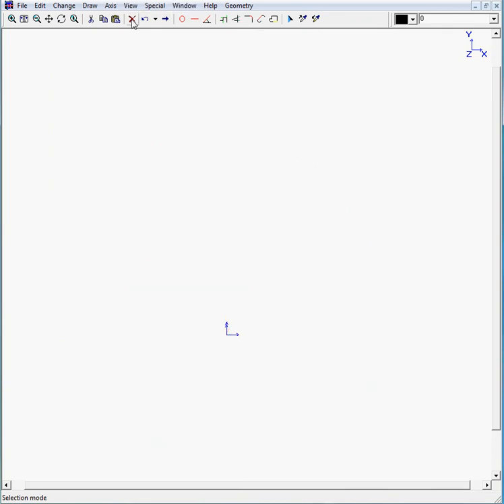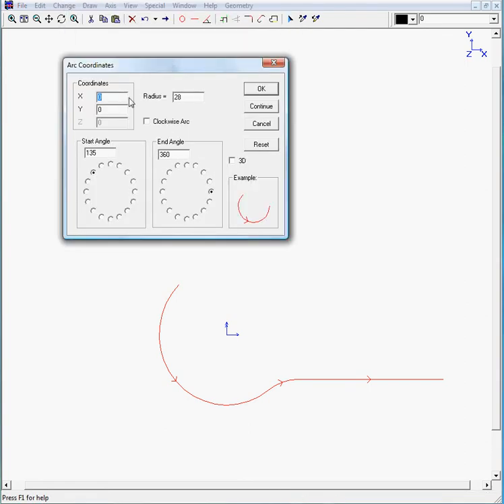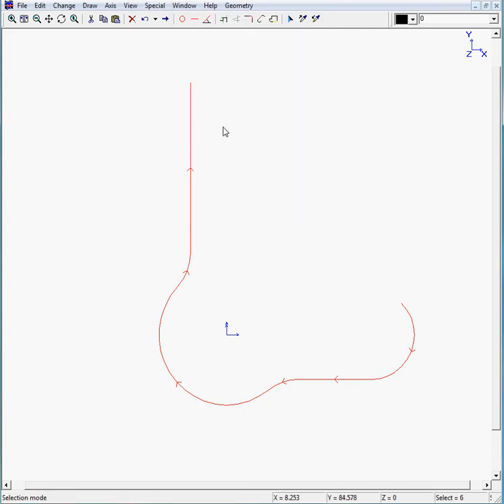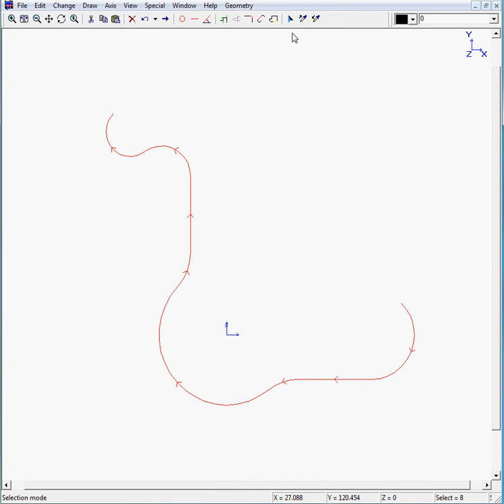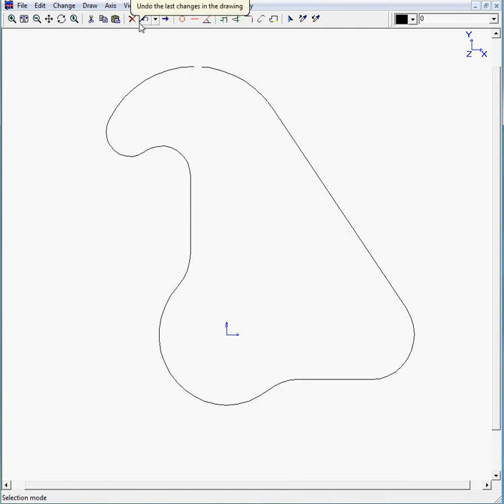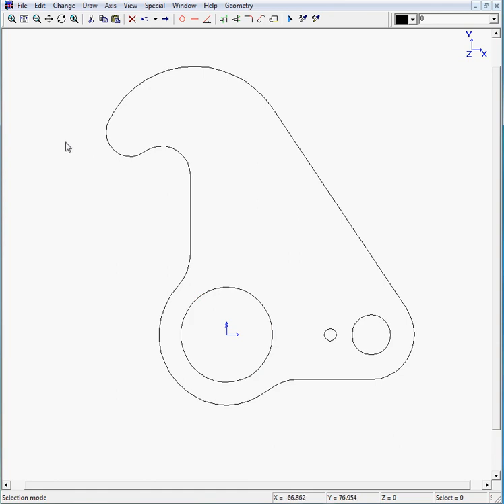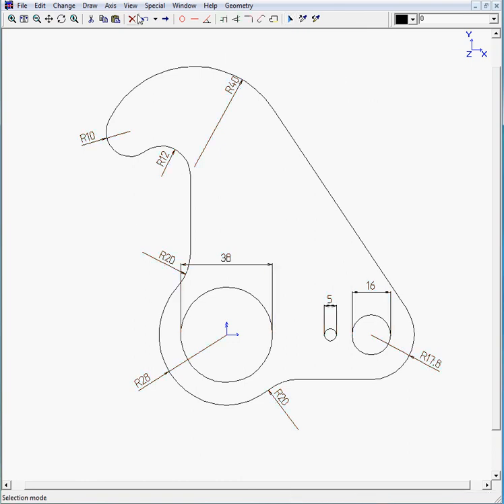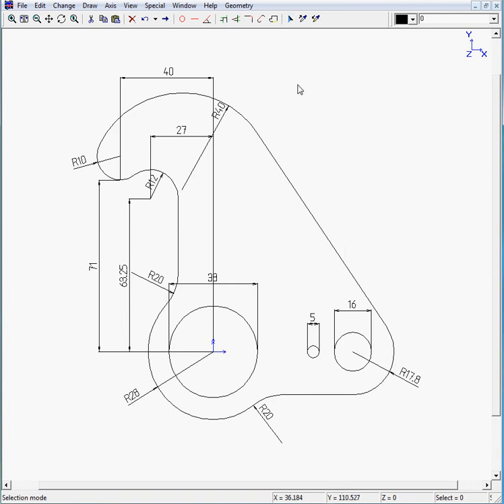Affordable yet powerul 2D CAD software €199,-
Easy in use 2D CAD software to make professional mechanical drawings. Import and export of DXF and Iges. Perfect for technical documentation. Extendable to CadCam